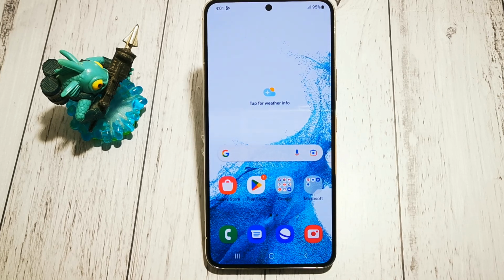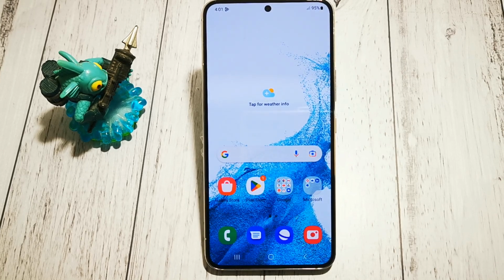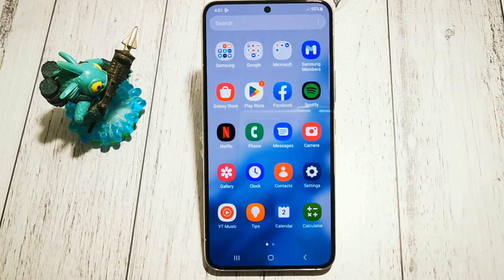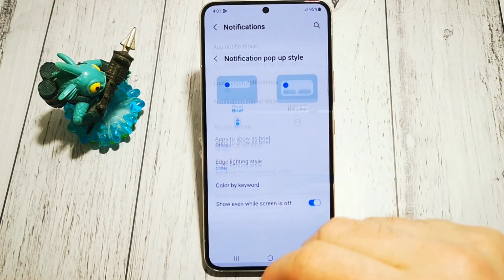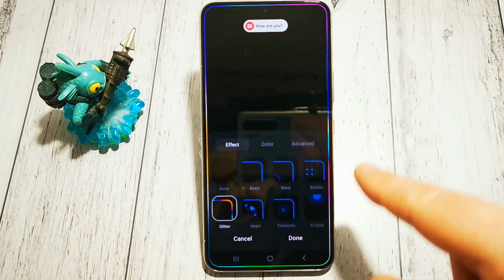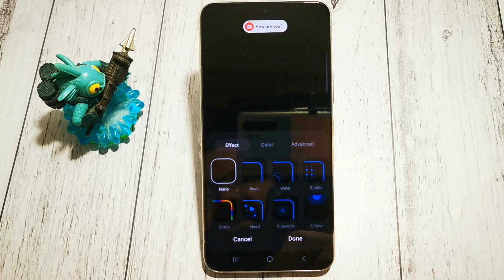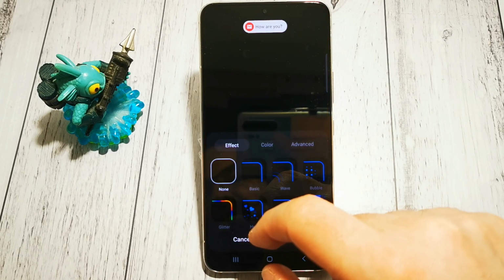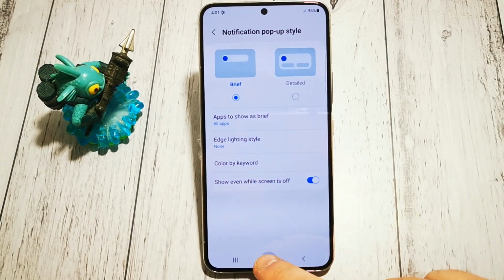SAMSUNG GALAXY S22: How to turn off edge lighting | Quick Guide